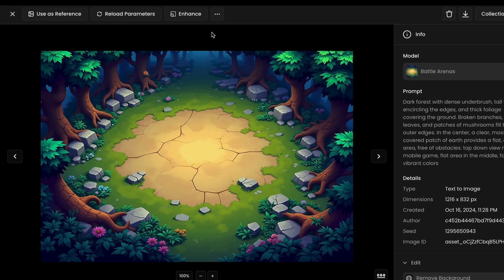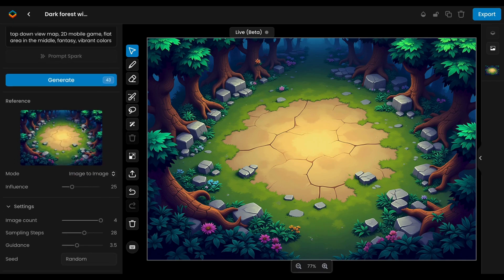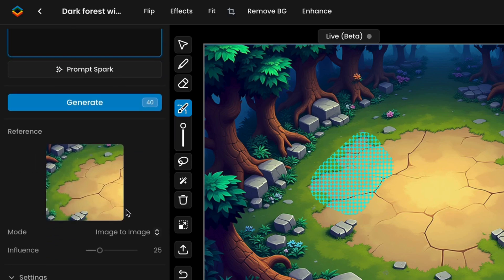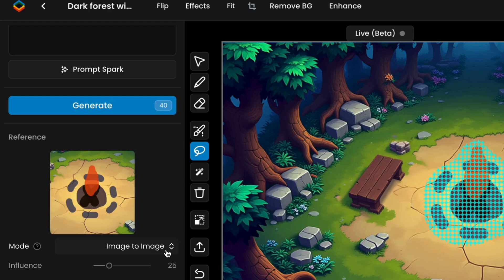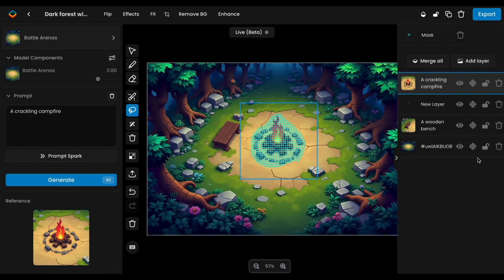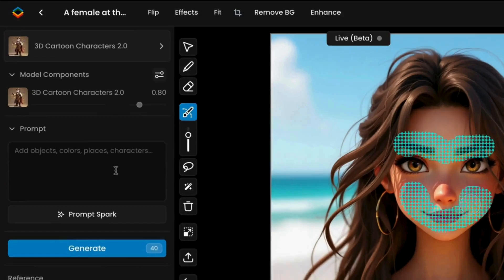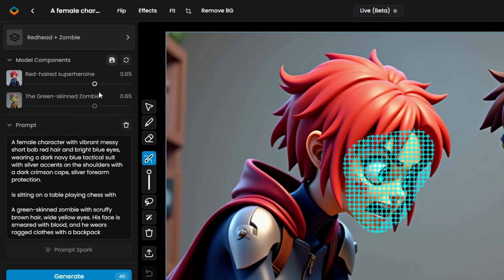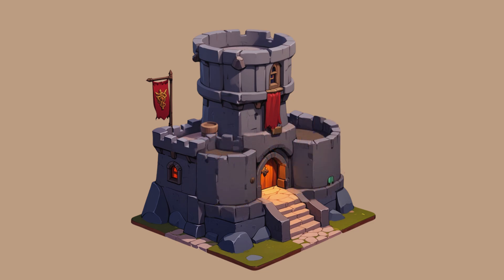Introducing the Scenario Canvas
Learn how to use the Scenario Canvas to refine and retouch your visuals with ease!

In this tutorial, we’ll guide you step by step through the process of adding, removing, and modifying elements in your images using custom-trained models or platform models.

Master inpainting, layering, sketching, and ensuring style consistency in your edits. Plus, explore advanced features like multi-LoRA models and real-time editing with Scenario Live.

Timestamps:
0:00 Welcome to the Tutorial
0:15 Introduction to the Scenario Canvas
0:26 Accessing the Canvas Interface
0:39 Starting a New Project
0:56 Layout Overview: Tools, Image, Layers
1:24 Using Layers for Non-Destructive Editing
1:34 Adding New Elements with Masking
1:56 Generating Variants Within Masked Areas
2:14 Sketching for Guided Outputs
2:38 Adjusting Image-to-Image Influence
2:54 Generating and Selecting Outputs
3:09 Ensuring Style Consistency
3:22 Erasing and Replacing Elements
3:35 Working with Multiple Generations
3:47 Adjusting Character Elements
4:06 Duplicating Projects for Variations
4:19 Organizing Projects in Collections
4:25 Multi-LoRA Support and Weight Adjustment
4:50 Using Scenario Live for Real-Time Edits
5:05 Experimenting and Exploring Features
5:14 Conclusion and Additional Tutorials